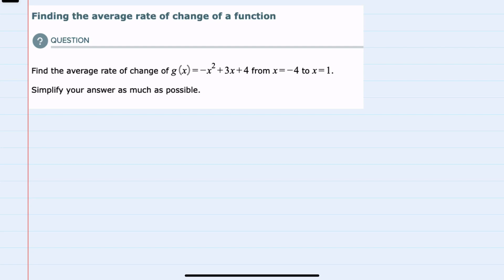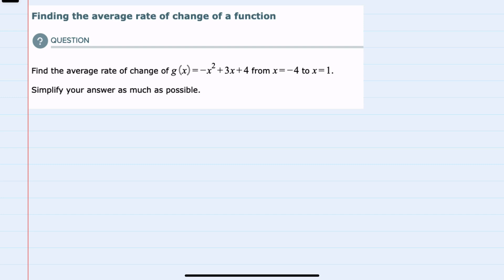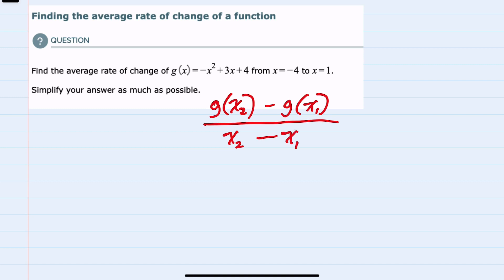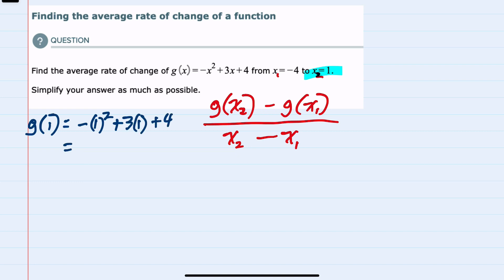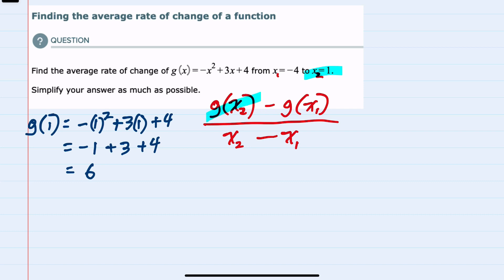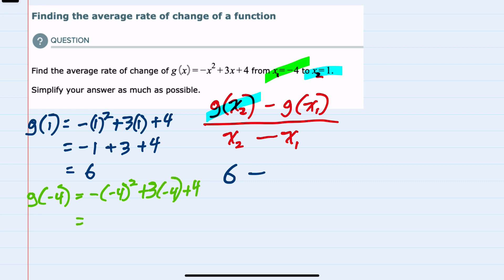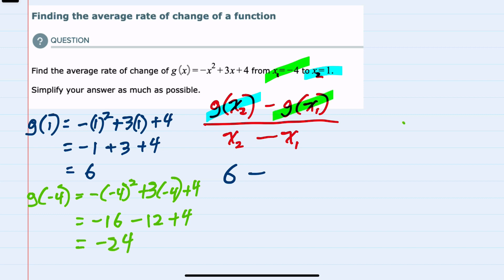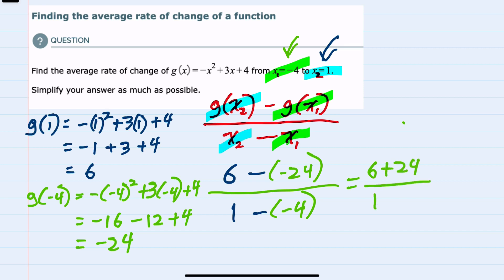ALEKS | Finding the average rate of change of a function